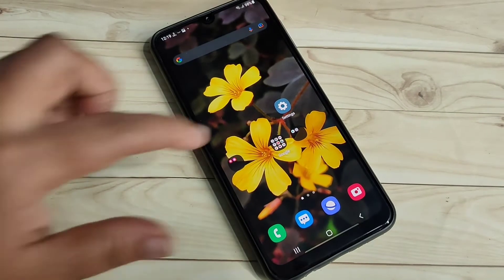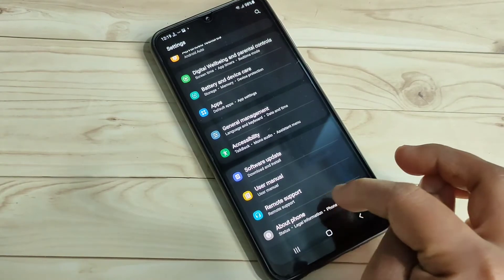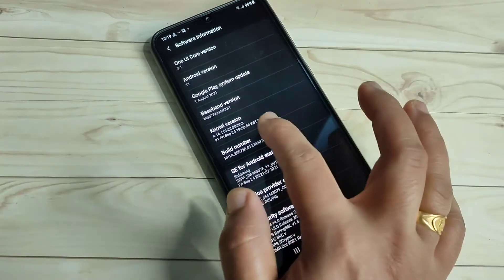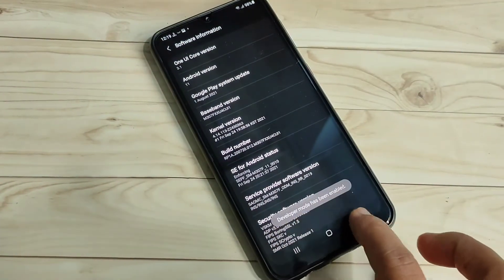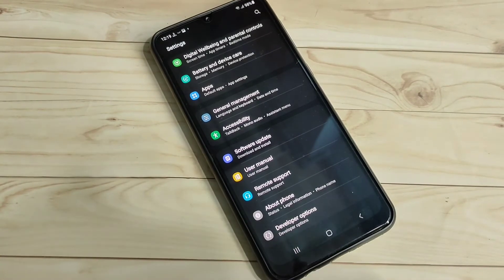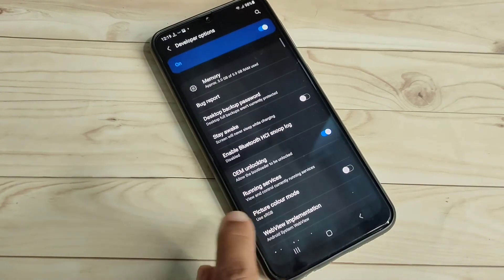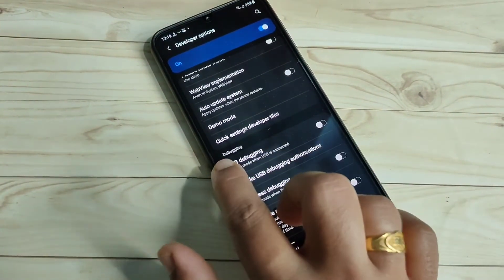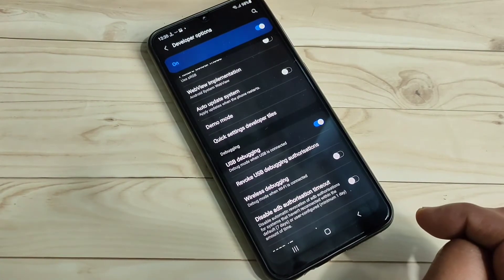How To Enable USB Debugging in Samsung Galaxy A03 Core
Hi friends this video shows you that " How to enable usb debugging in Samsung Galaxy A03 Core "